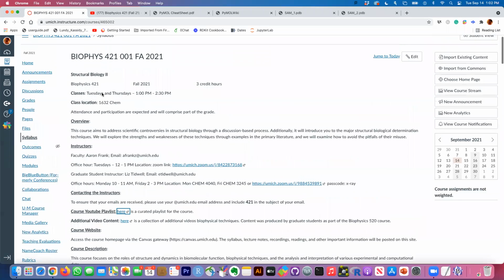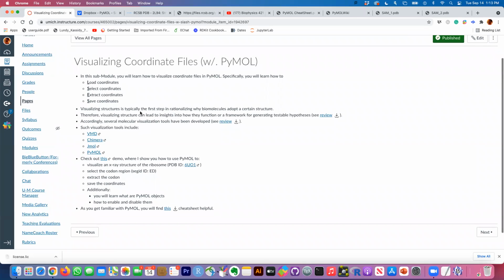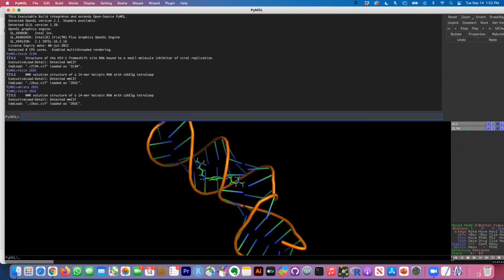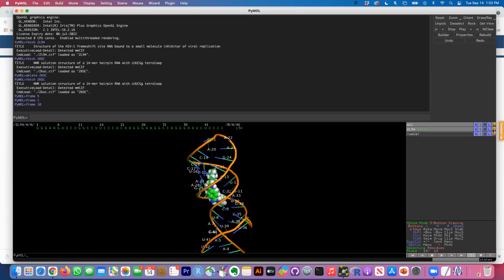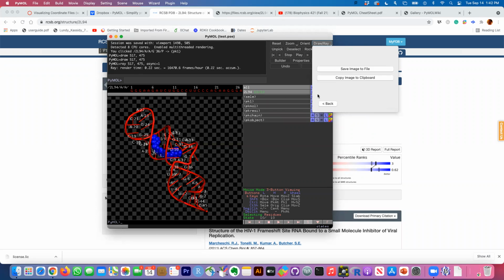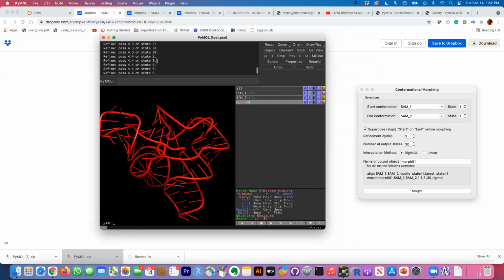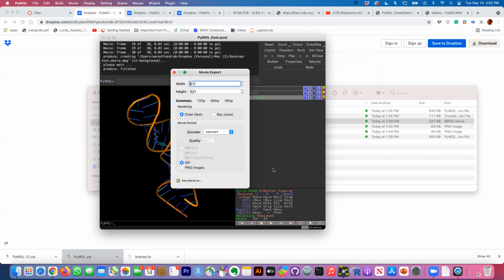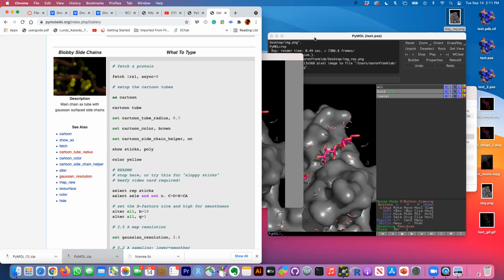Biophysics 421 (Fall 21): Workshop 2b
Here I demonstrate using PyMOL to visualize structures of biomolecules.